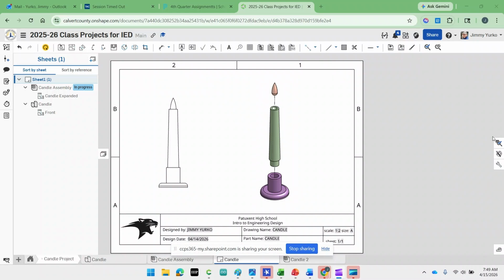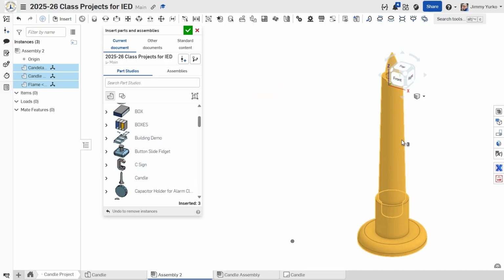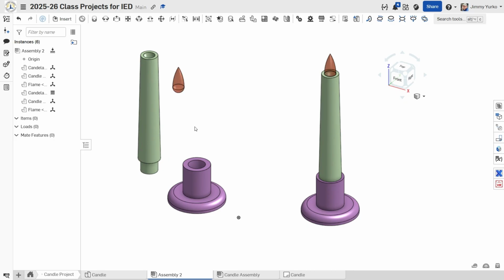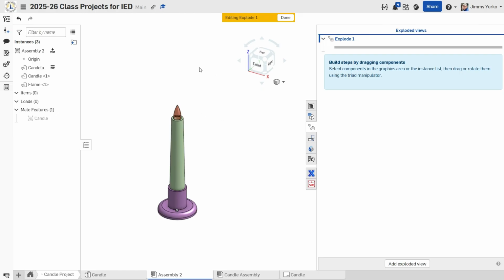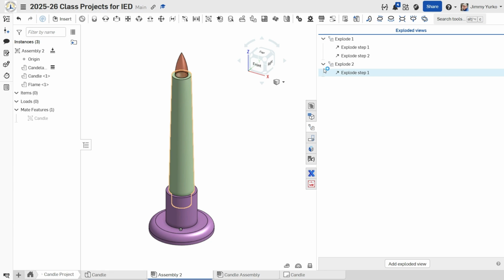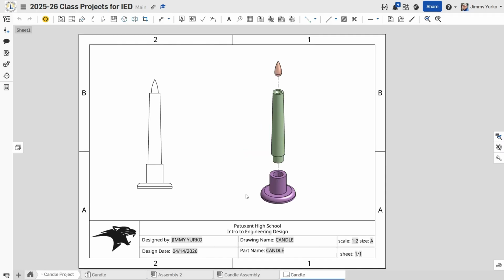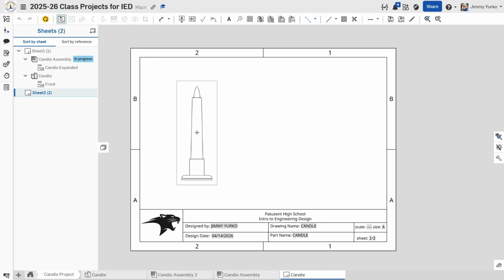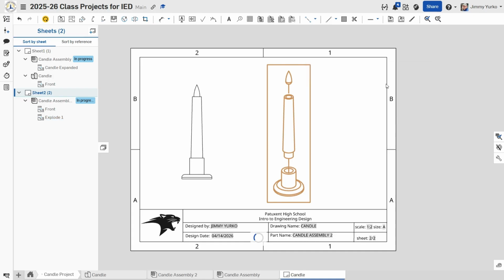Creating Exploded Assemblies